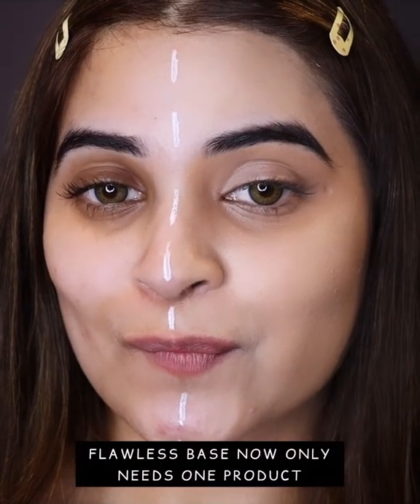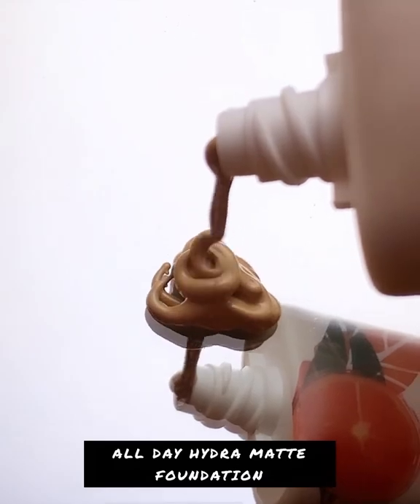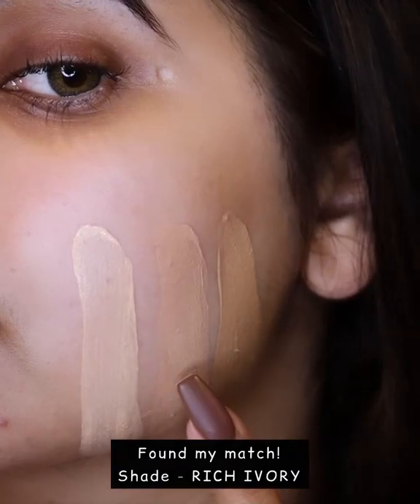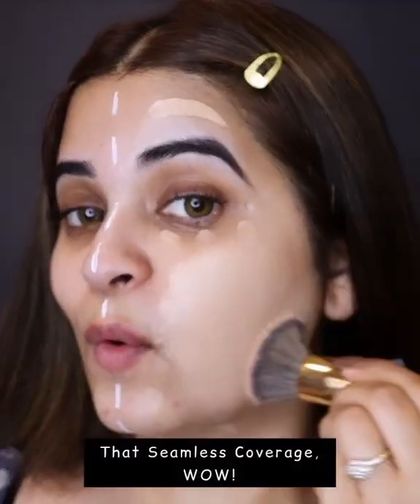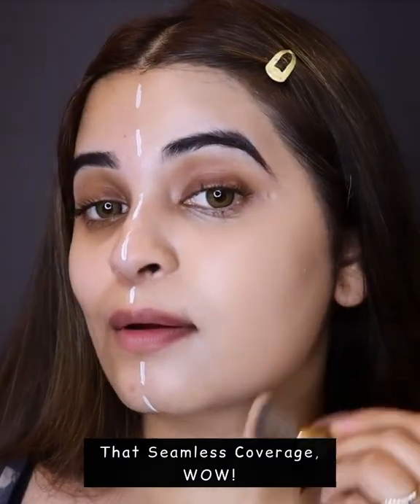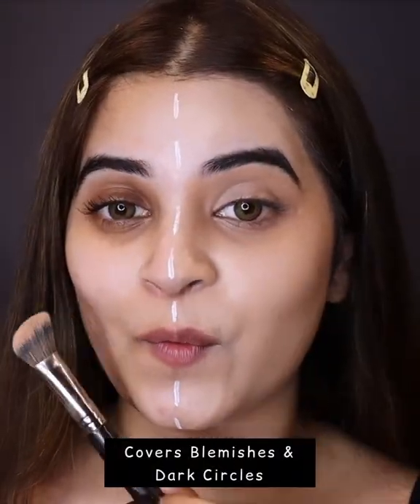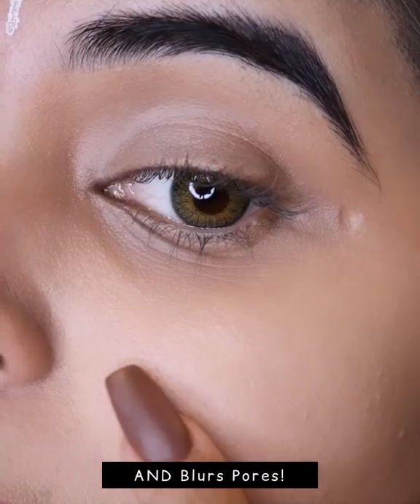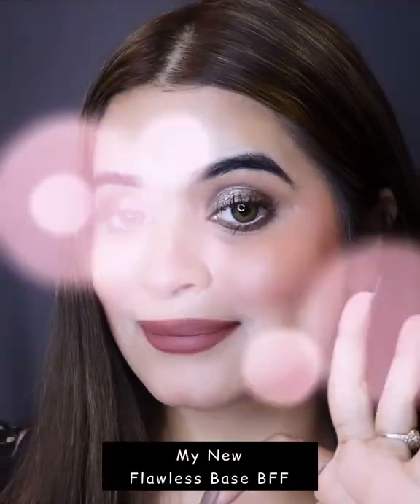Flawless Base Using Hydra Matte Foundation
Tired of using tons of products for your base? We've solved the problem!🙈

Our 3-in-1 All Day Hydra Matte Foundation is a base savior. We can totally see the magic on Simran Sadh's face as she tries it for the first time. That natural glow can only mean 24Hr hydration & sun protection😻

Have you joined the flawless base club yet?😉 Get your hands on the All Day Hydra Matte Foundation